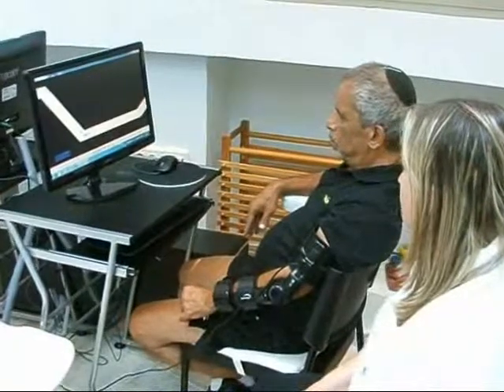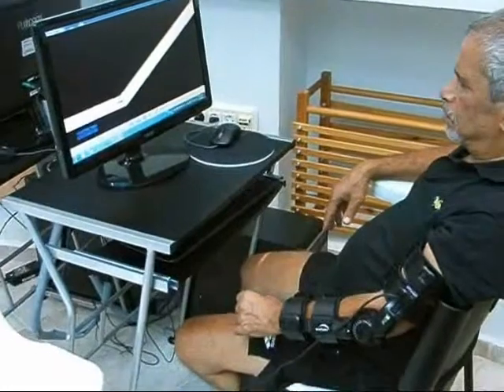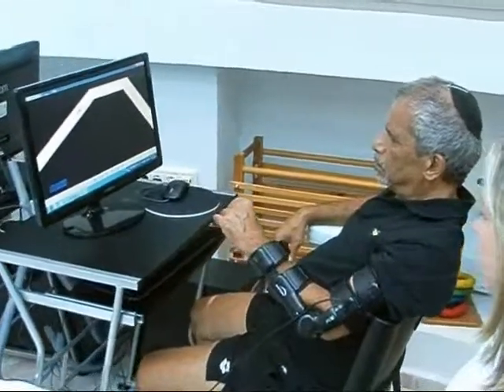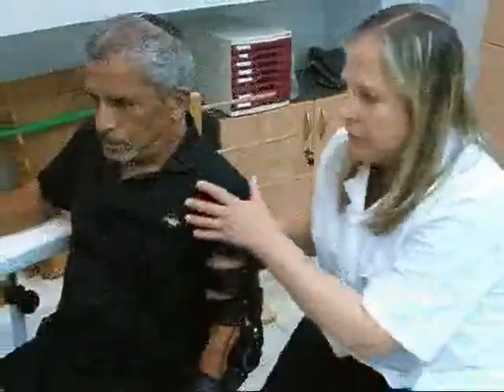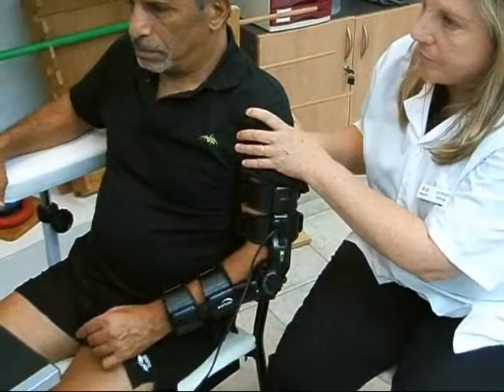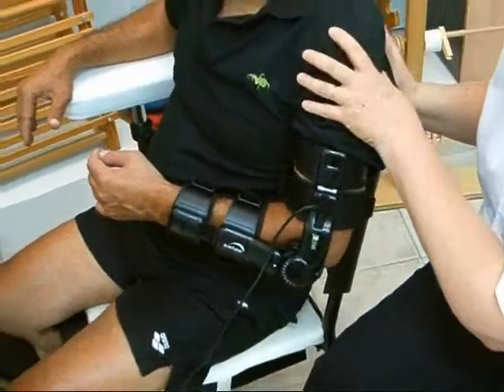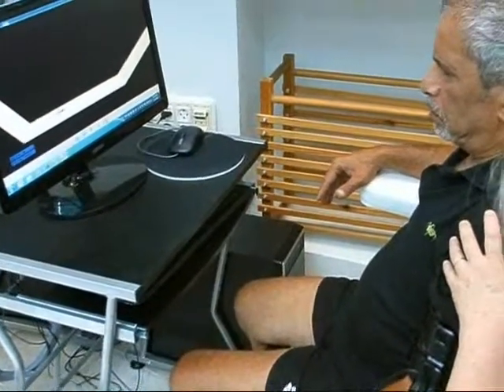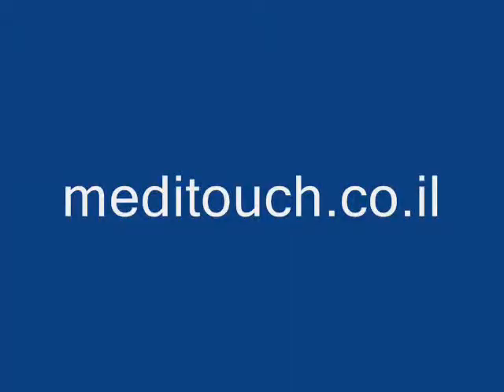Stroke elbow rehabilitation using ArmTutor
Stroke patient improves arm function including shoulder and elbow with the MediTouch ArmTutor.   For more information please leave us your message